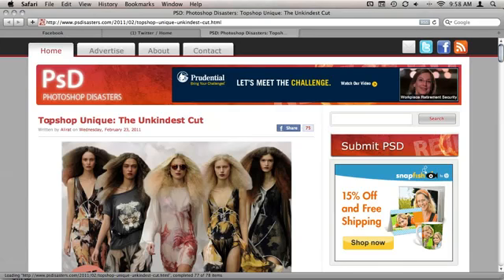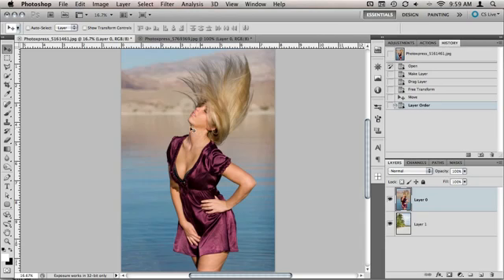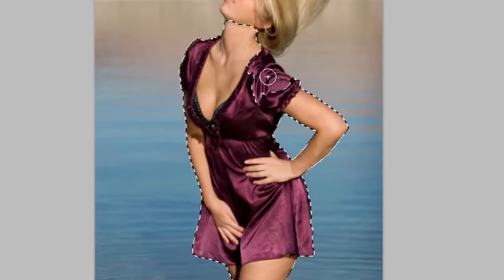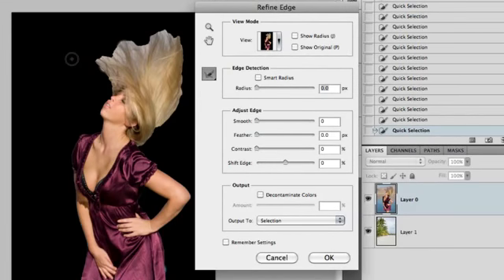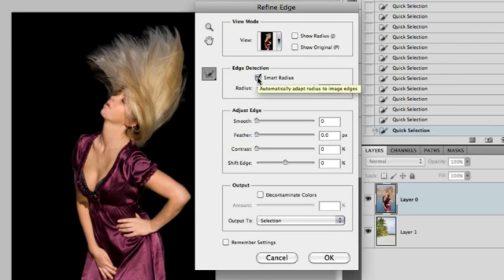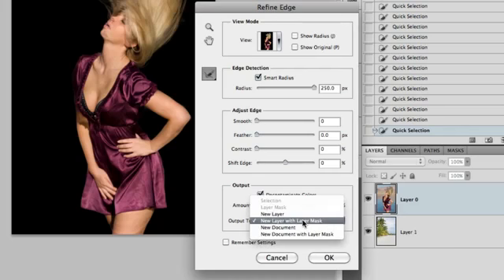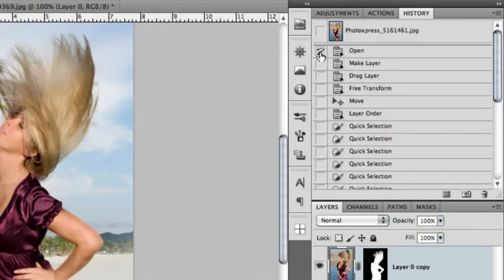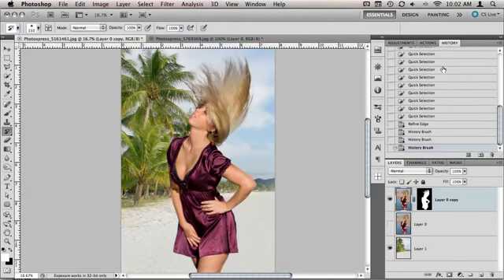Photoshop Disaster: Hot Hair Mess! download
GotCLIP Downloader is a free desktop utility that allows user to download videos from sites like YouTube with one click. It saves video from personal pages, blogs, communities and other sites. Software is 100% free and clean, no spyware or malware installed

  Make a proper cutouts in Photoshop using selections, the Refine Edge Tool, and the History Brush.